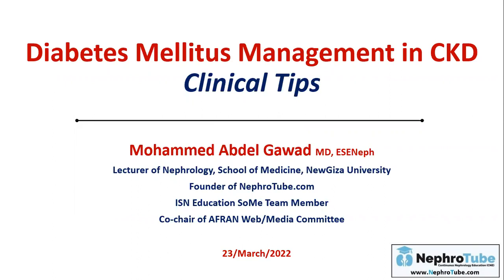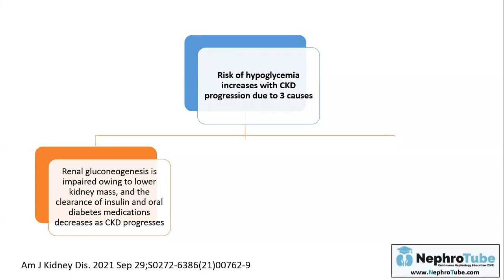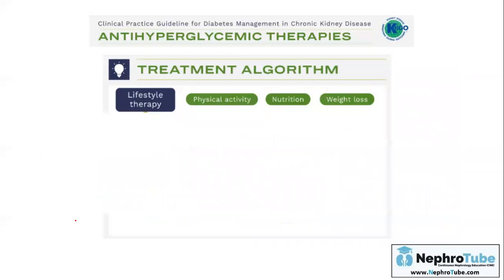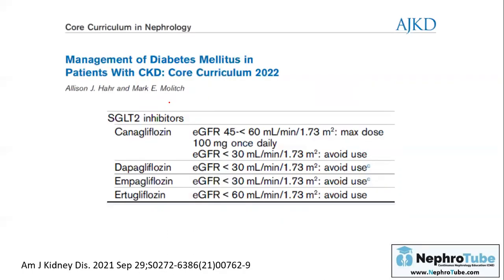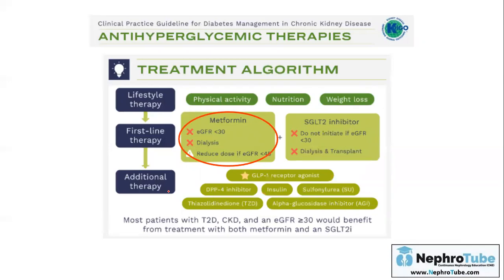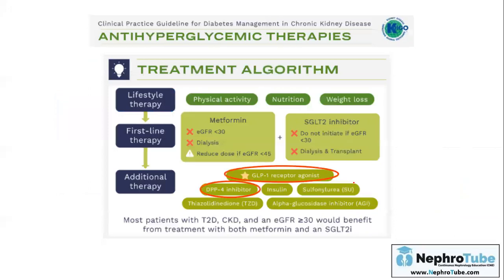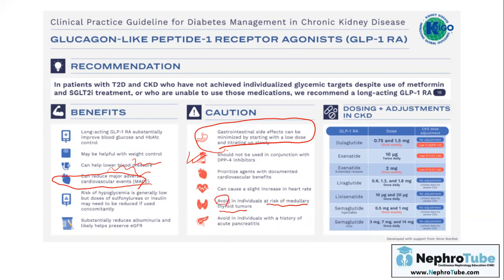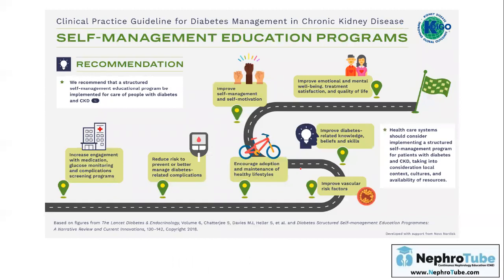Diabetes Mellitus Management in CKD (Clinical Tips) - English Language - Dr. Gawad